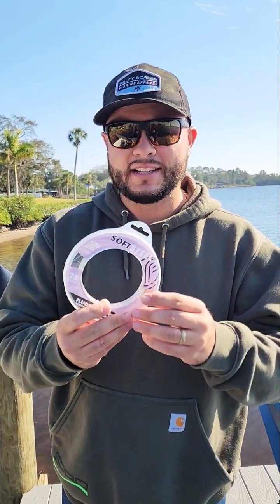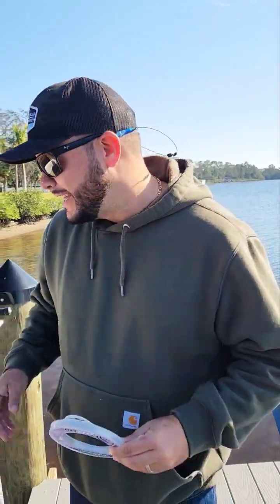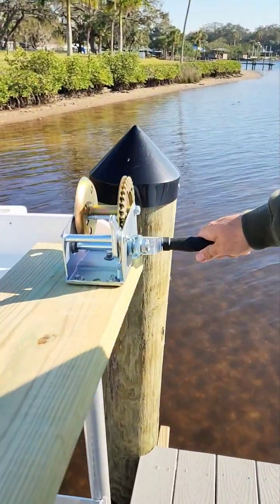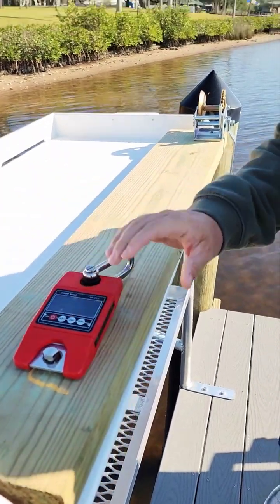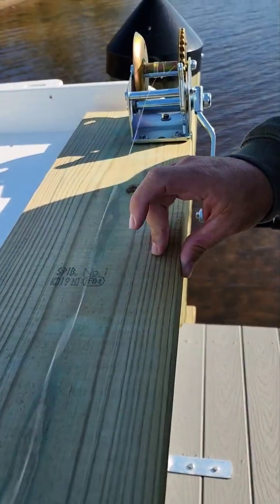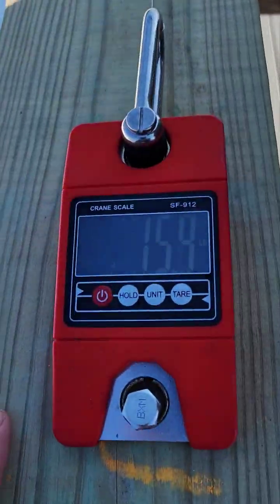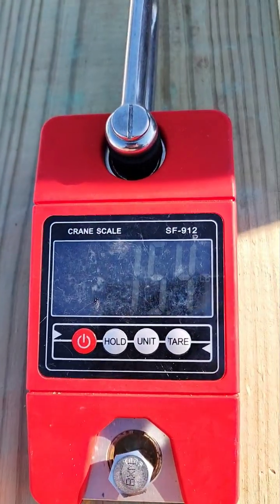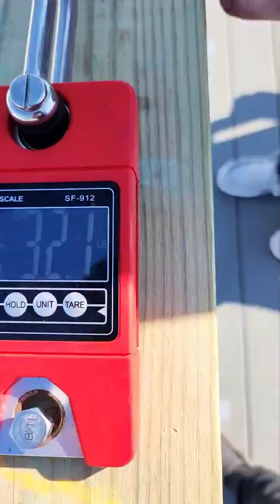Testing Breaking Strength 30lb Soft Steel Leader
Testing Soft Steel and finding out the true break strength.